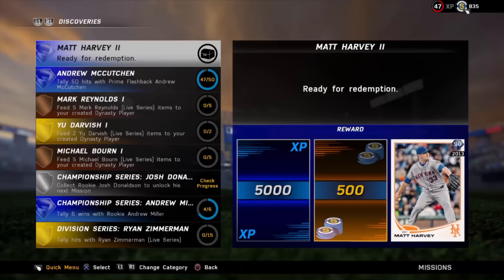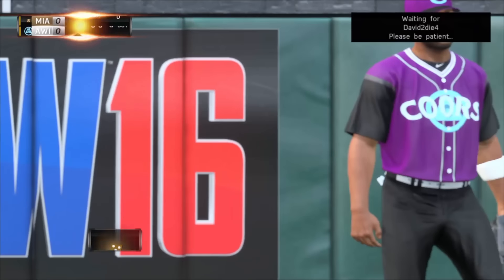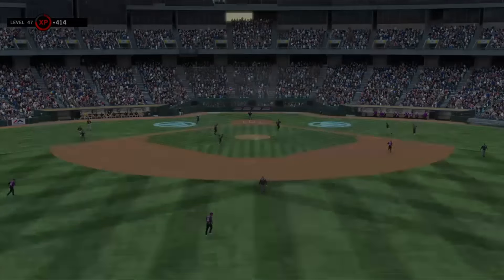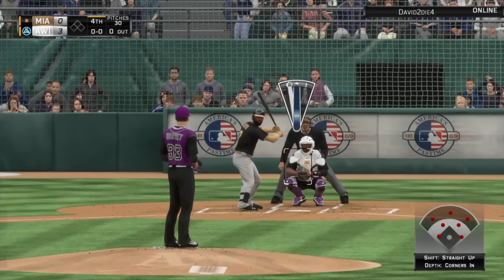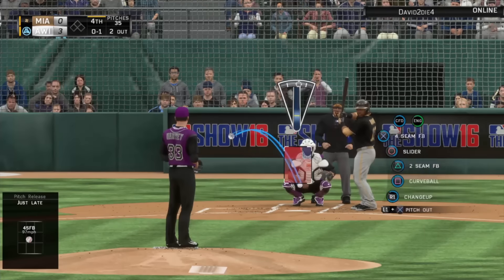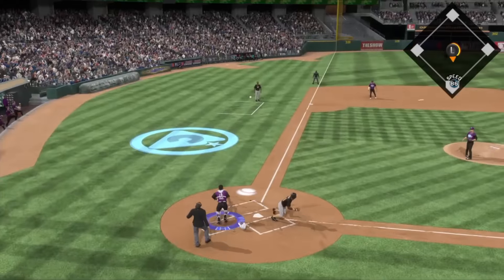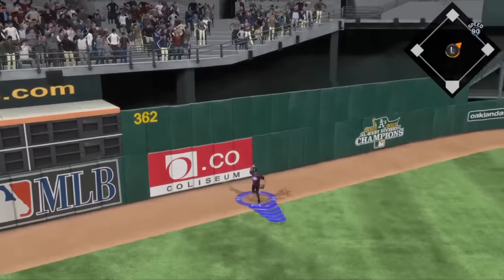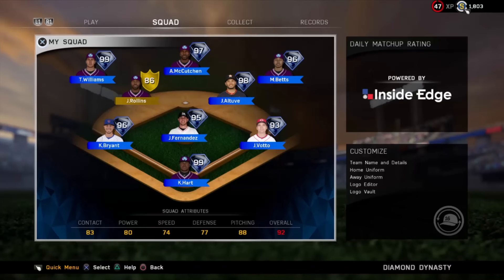DIAMOND PRIME MATT HARVEY GAMEPLAY! | MLB THE SHOW 16 DIAMOND DYNASTY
DIAMOND PRIME JOINS OUR TEAM!

WANT TO TRY FANDUEL?
USE MY LINK AND WE BOTH GET A FREE $10 ENTRY!

Like, sub, and comment! Only if you want to :)

Follow us on Tweet Tweet!